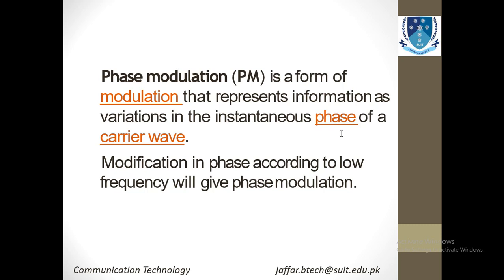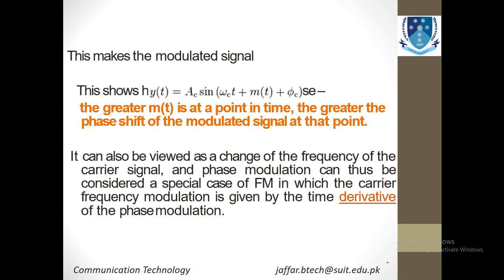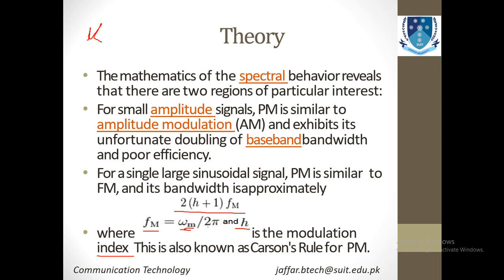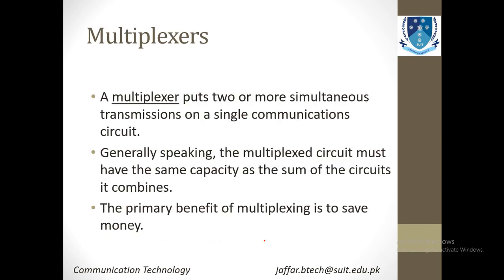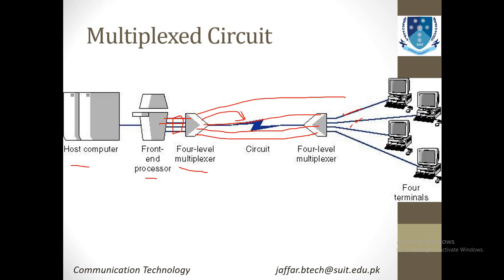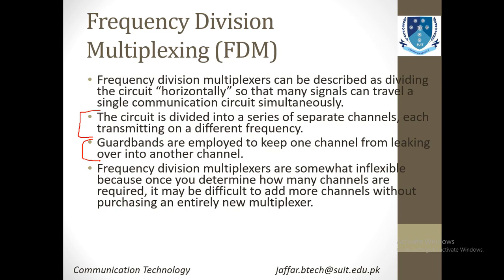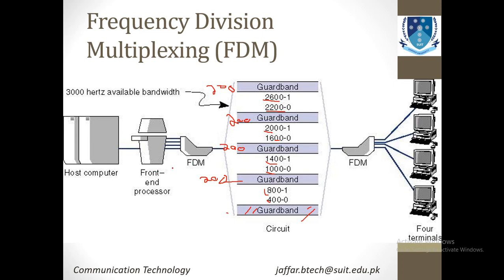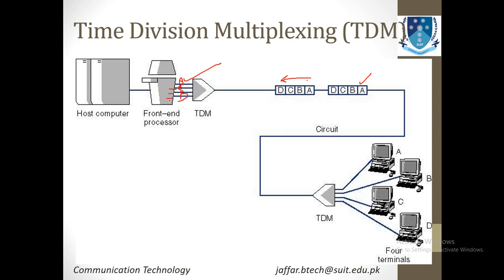Communication Technology Lecture 10 | Phase Modulation, Multiplexing | Engr. Jaffar Ali